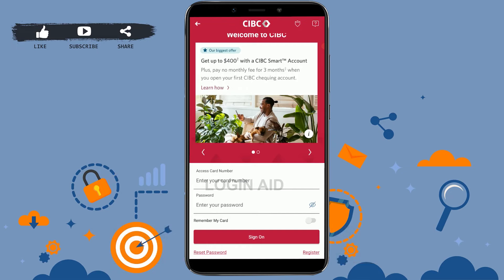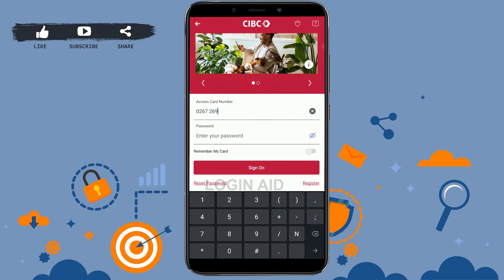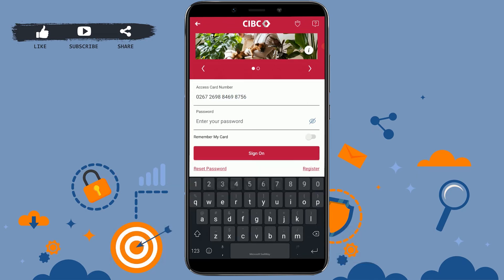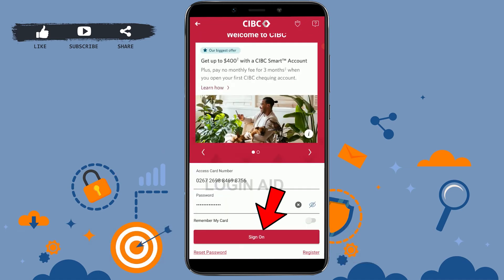CIBC Mobile Banking Login 2022 | Canadian Imperial Bank of Commerce Mobile Banking App Sign In Help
To Log in to the Canadian Imperial Bank of Commerce Mobile Banking, you need to download and open the CIBC Mobile Banking App. Tap on the Already a CIBC Client option and tap on Sign On. Then, enter your Access Card Number and Password and tap Sign-on.